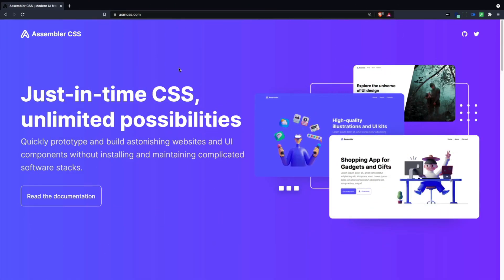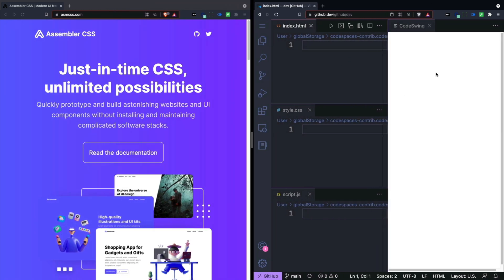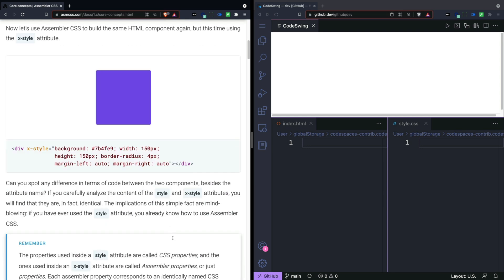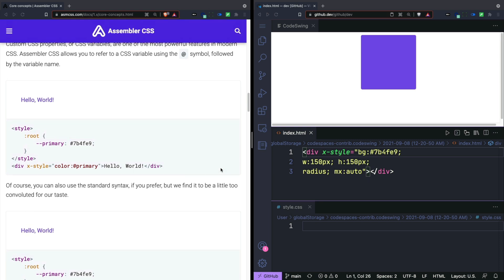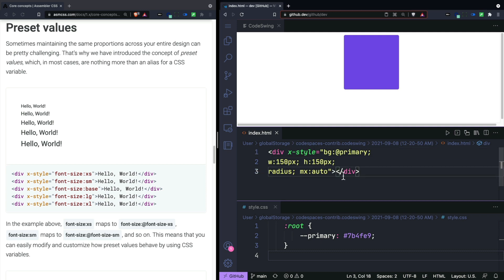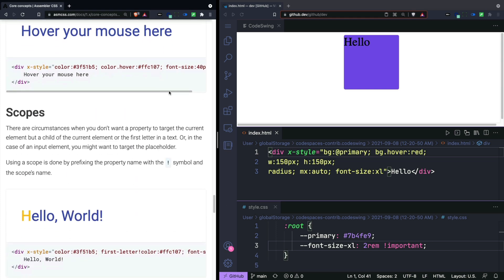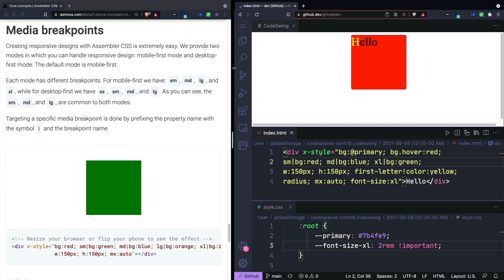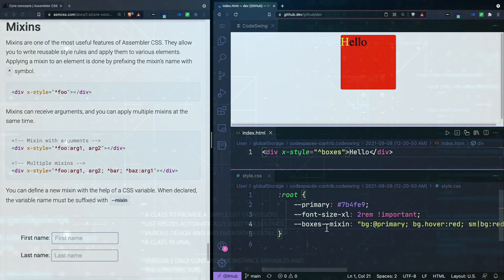Assembler CSS: What comes AFTER Tailwind CSS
In a way Tailwind CSS was the obvious successor to the popular Bootstrap framework. But what is the next step in this evolution of how designers and developers to code. Well, allow me to introduce you to Assembler CSS. It uses Tailwind's language with a JavaScript based approach that lets you us a style-like tag. I know...it sounds weird and strange, but so did Tailwind CSS until you tried it.

This is an excerpt from the latest episode of The Toolbox, live streaming Weds at 10am PST.